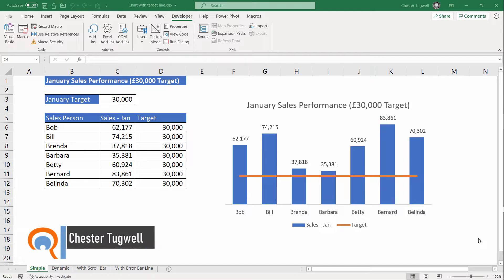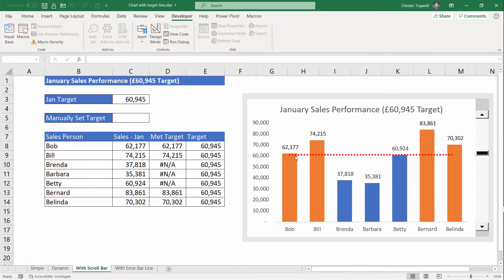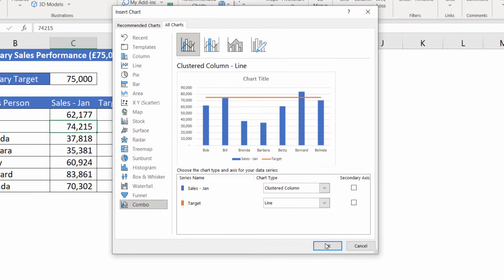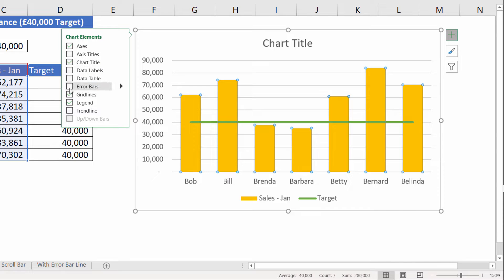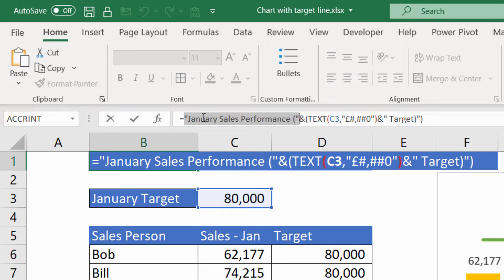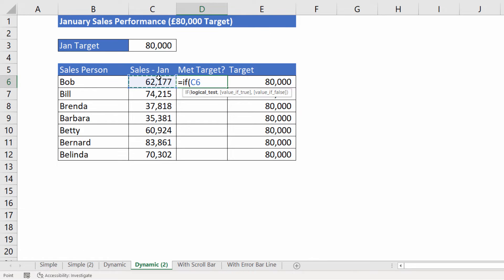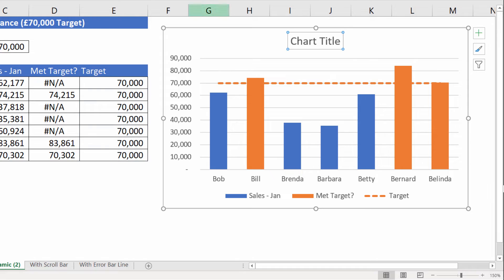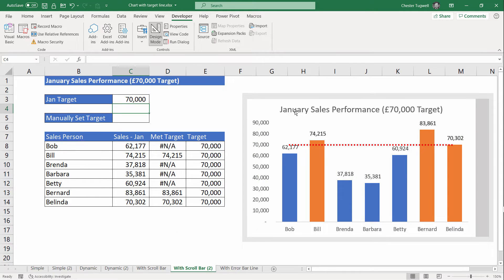Add Horizontal Target Line to Excel Chart | Dynamically Format Columns | Include Scroll Bar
In this video I demonstrate how to add a horizontal line to an Excel chart.

The video starts off by showing a basic and easy way of creating the horizontal line but then develops the chart to:

1) dynamically change the colour of columns (columns that meet the target automatically change colour)

2) include a scroll bar that changes the target value and therefore the position of the target line.

There are two ways of creating the target line the first and easiest way is by creating an additional series with the same target value repeated for each category.

The second method is more involved but arguable superior.  With this method, you only need one data point for which you create an error bar which spans the width of the chart.